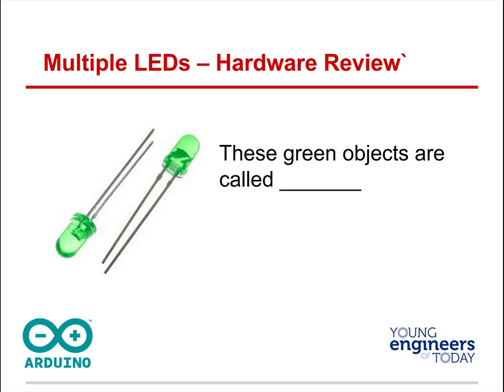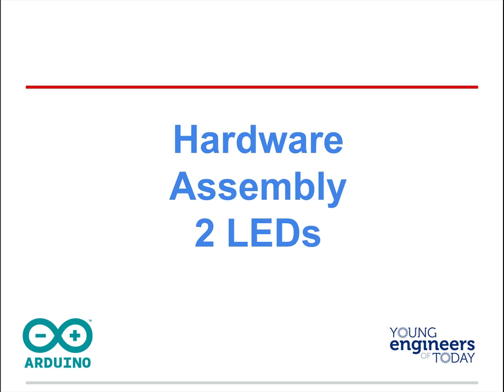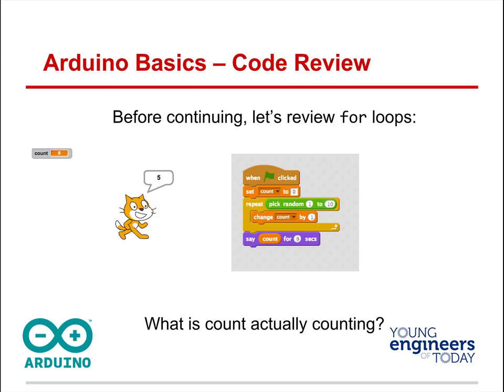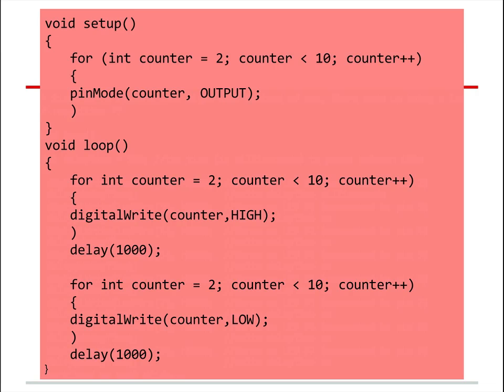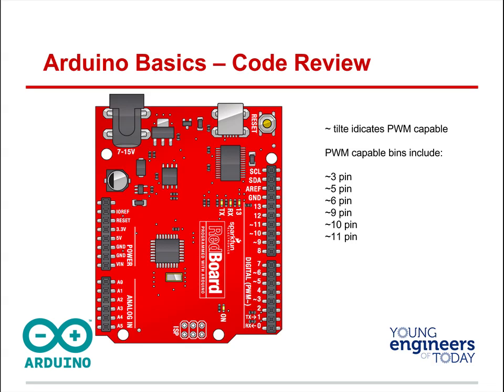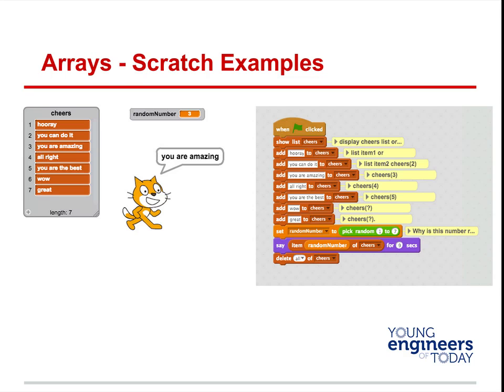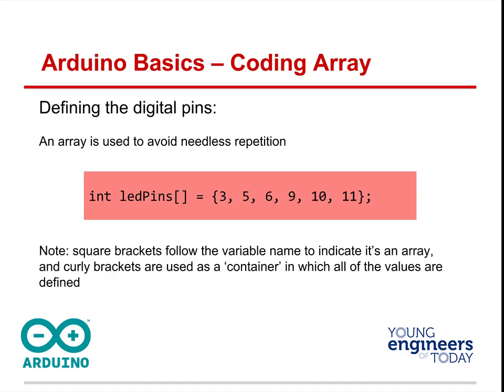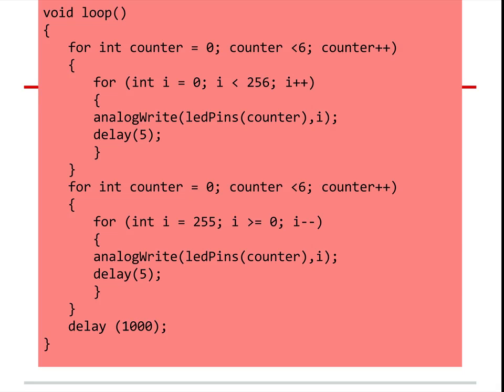Arduino Lesson 2 Multiple LEDs, Loops Arrays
Arduino Lesson 2 Multiple LEDs, Loops, PWM and Arrays
Monday, Oct 6, 2014